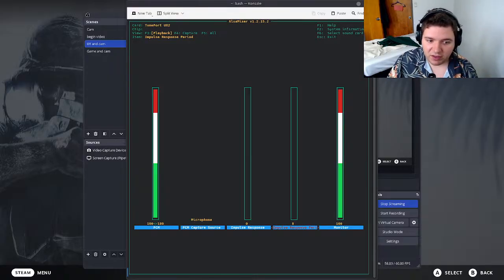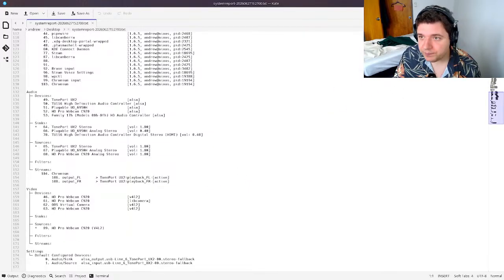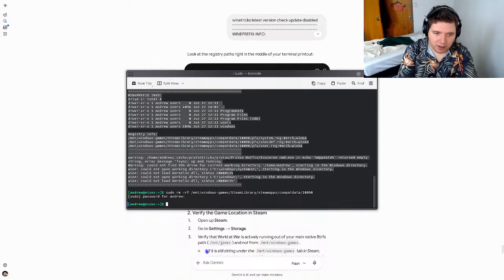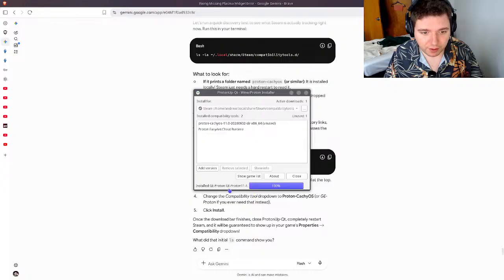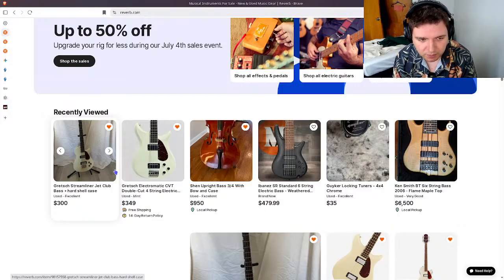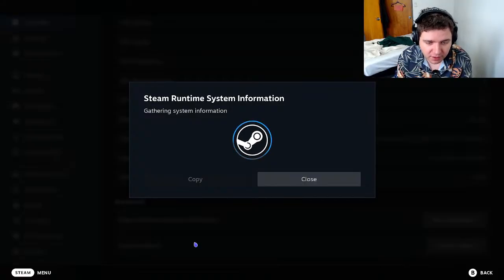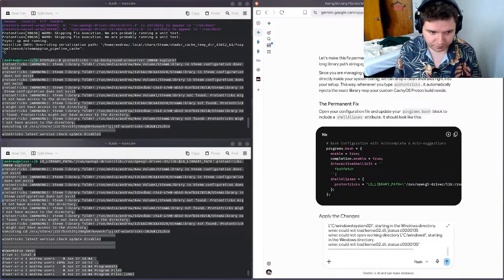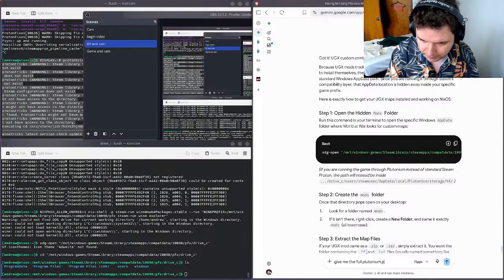Show and tell: Nix and google ai